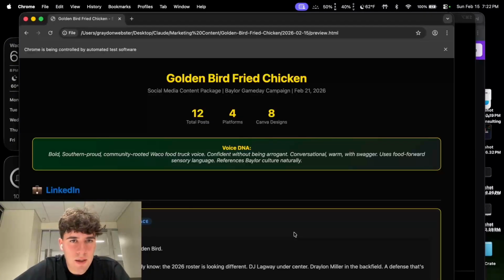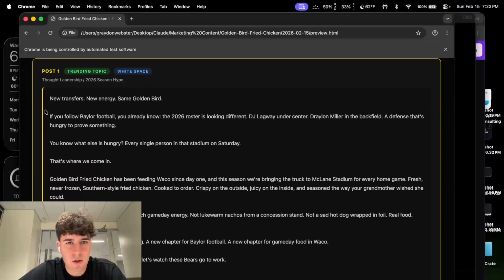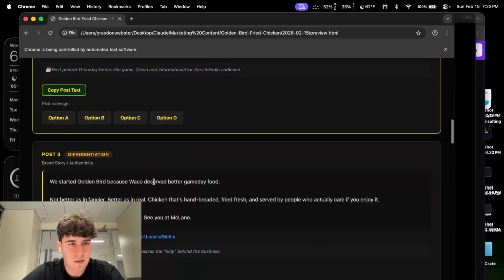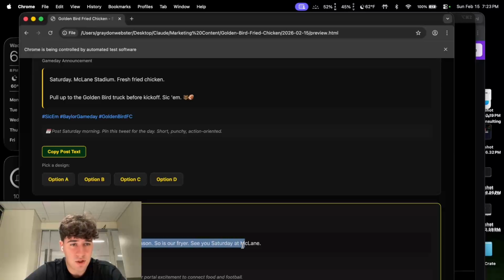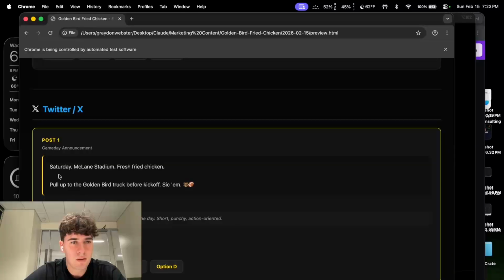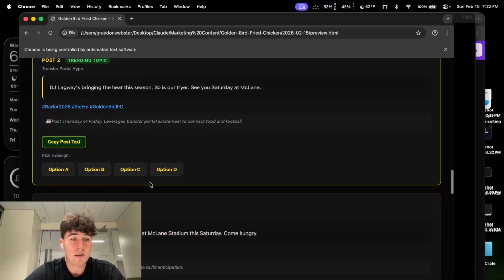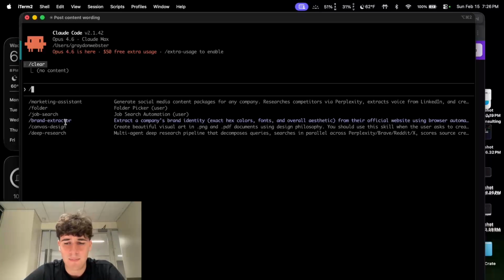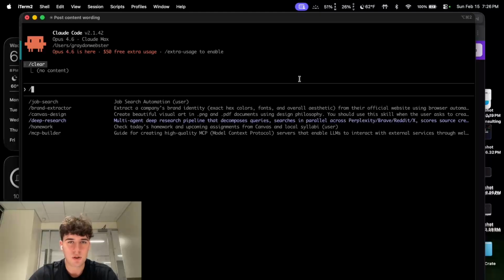I Built an AI-Powered CRM That Sounds Like You (Not Like AI)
I built a CRM that lets you run personalized email and text campaigns at scale without sounding like AI. In this video I walk through the whole build and show you exactly how it works.

The concept is simple. You paste in a few emails you've written, Claude extracts your writing style into a voice profile, and from there every outreach message sounds like you. You can save multiple voice profiles depending on how you want the emails to sound. It also has an Intel feature powered by Exa AI that lets you search anyone, pull their LinkedIn data and company info, and drop them directly into your contact list.

I also built a few Claude Skills this week that I think are really valuable:

- A marketing assistant that scans trending topics in your industry, writes platform-specific posts for LinkedIn, X, Instagram, and Facebook, and connects to the Canva MCP to design visuals for each one. The research, writing, and creativity are all handled for you in a few minutes.
- A brand extractor that pulls a company's colors, fonts, and overall aesthetic straight from their website.
- A deep research skill that searches across Perplexity, Brave, Reddit, and X in parallel, scores the results with Opus, and delivers a full report.

I'm sharing what I build with AI each week.